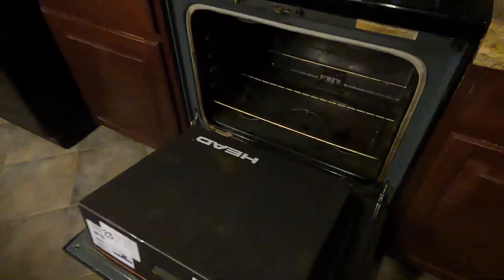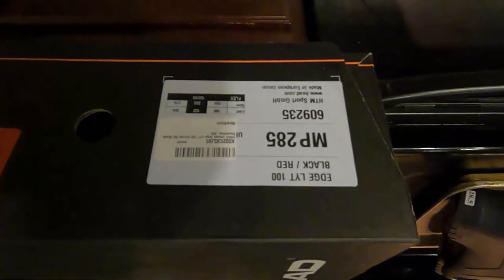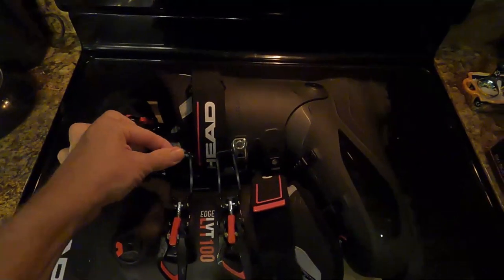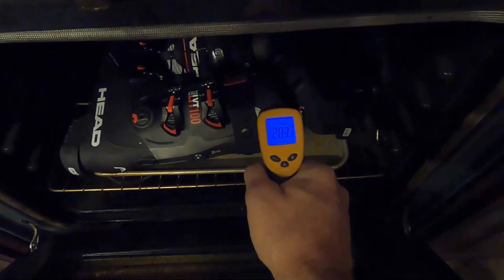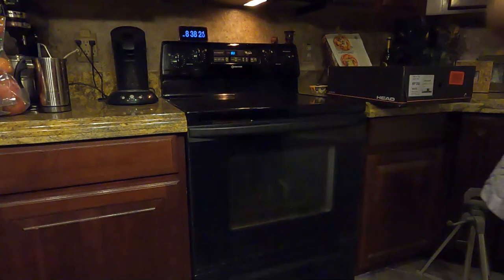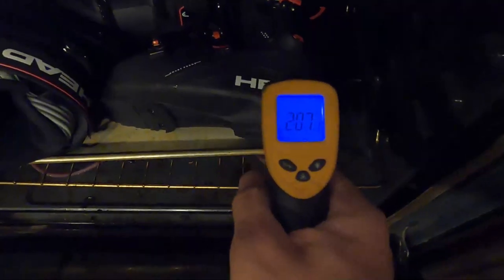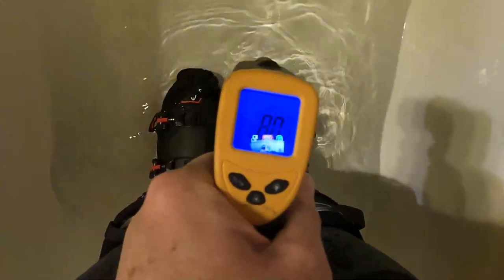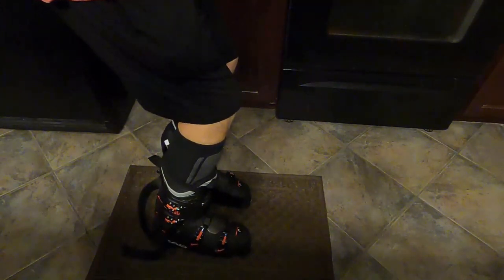Heat Molding Ski Boots in My Home Oven DIY - Custom Fit for Wide Feet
I measured my own foot and bought my first pair of ski boots on Amazon, because there's no ski shop nearby.  The Head Edge LYT boots I bought have heat moldable outer shells and liners.  The forefront of my foot is wider than average so I thermoformed the boots in my own oven.  I had never done this before so this video shows the whole process, including cooling the formed boots by quenching in the bathtub.  The results were great and the width of the boot is much more comfortable after the heat forming process.